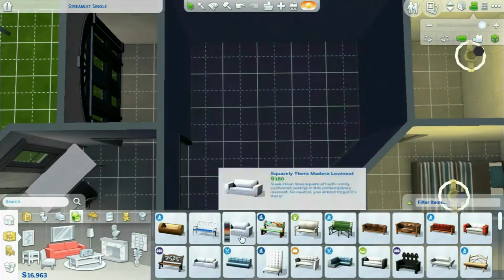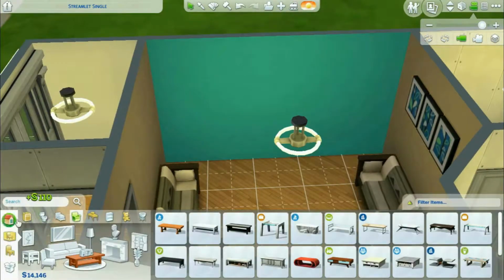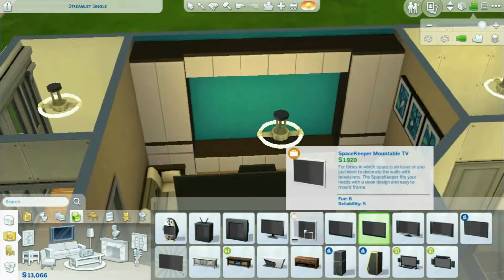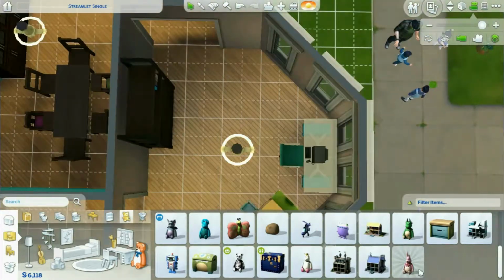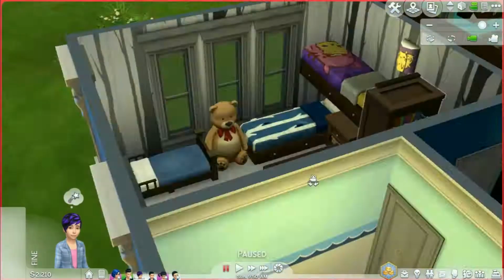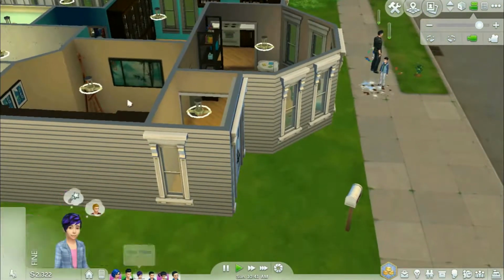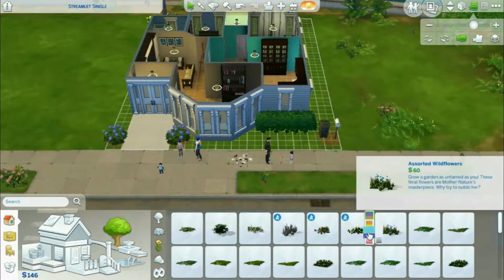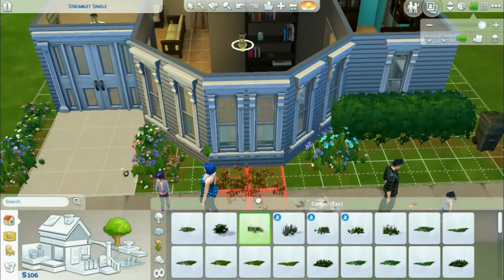Brookside Family Starter // Sims 4 Speed Build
Hey guys, thanks again for helping by voting on my twitter page, it really helped me decide on what to build next. I hope you guys enjoy this one and please let me know if something doesn't work, i did play test everything so it should be fine. If it doesn't though i'll try and fix it and reupload for you guys or tell you a solution; whatever will be easier.

Also have fun with 4 kids sharing one room, better hope they all get along lol.

Thanks again for watching guys, and please stay awesome!

p.s i lost count at me saying Um about 61 times. so 61 pennies went into the "Um Jar". If you counted more, let me know that too lol.